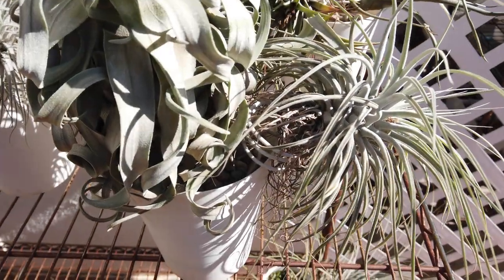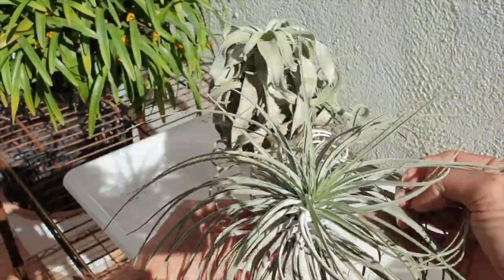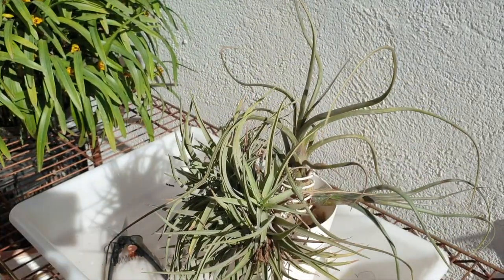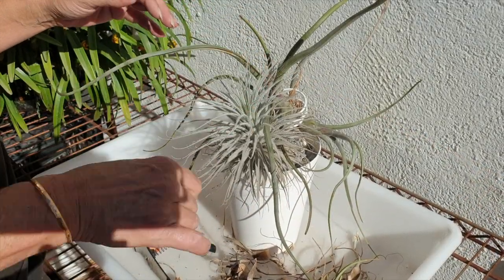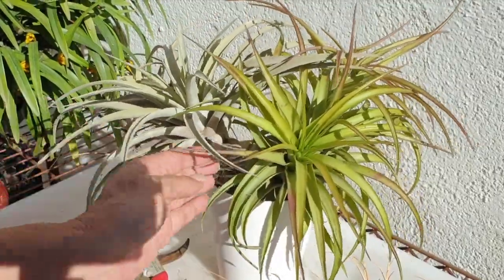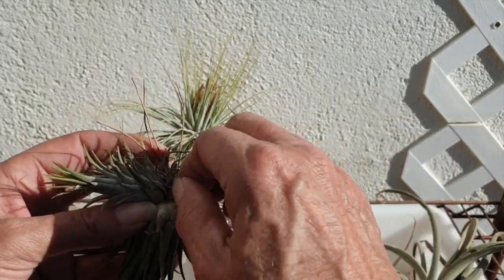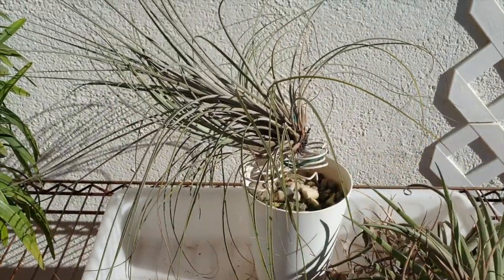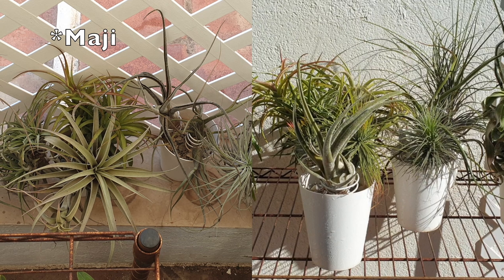How I Care for my Tillandsias | Yearly Grooming Sesh | Pest Prevention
My tillandsias came into my collection because I needed the beautiful piece of cork bark they were stuck to, for my orchid 🤪 It has been 4 years that they have been with me, and while they were slow to get going, the 4th winter shows a marked difference to the single mother plants that I brought home in the winter of 2017/2018. How I groom my airplants, how I water my airplants, how much and how often I fertilize my airplants, how I treat them for pests, all that is covered in this chatty video about my like or dislikes for airplants, or tillandsias! And... even after grooming, how big my tillandsias have gotten in all these years 🙃
My environment:
Mediterranean climate, hot summers / mild winters
45% - 85% humidity, with regular airflow
Thumbnail / Outro Image:   Bodum.westernscandinavia.org
Orchid growing supplies:
               Seramis, Akadama
Water: Reverse Osmosis
Insecticidal Soap
General PPM: 300 Summer, or in active growth
                          150 Winter, RO Water and KelpMax only